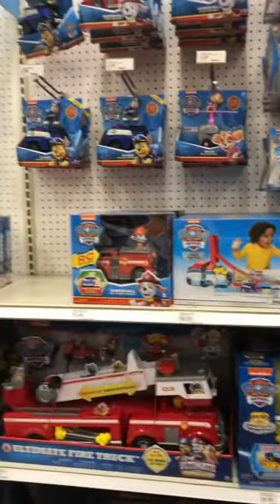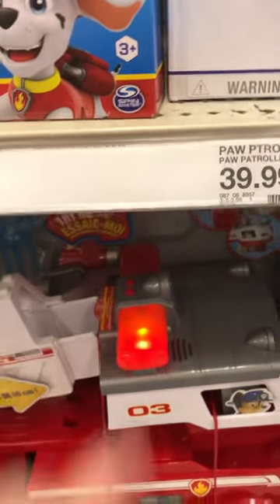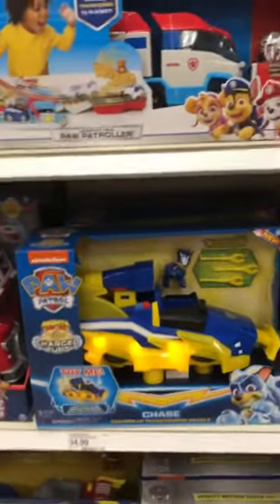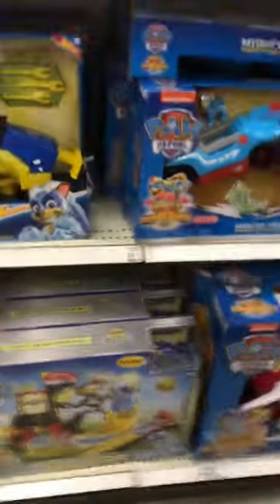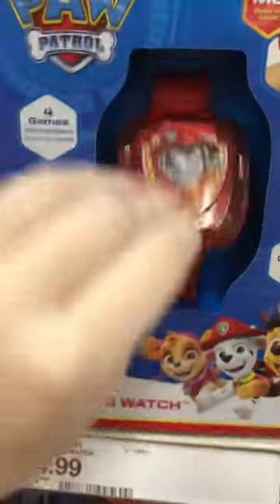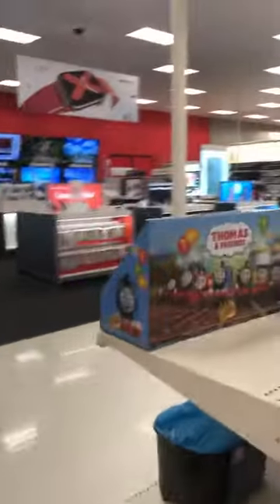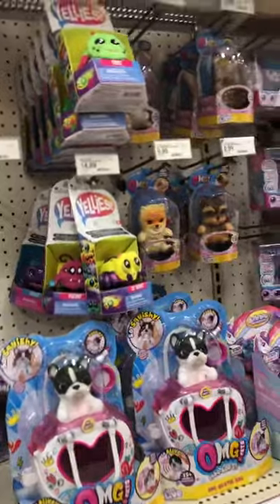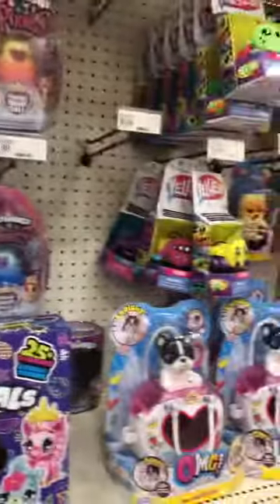Cool Toys At Target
Hatchimals and Paw Patrol